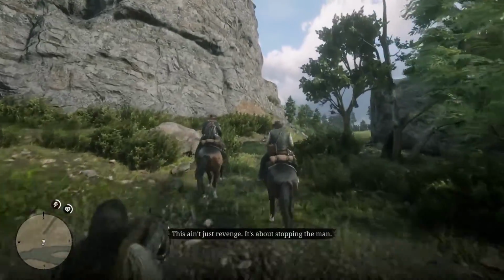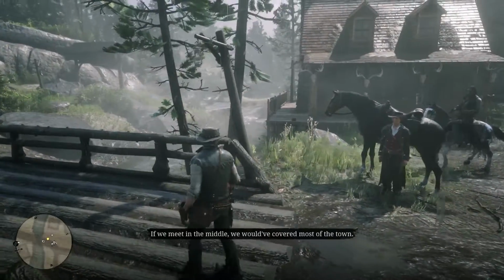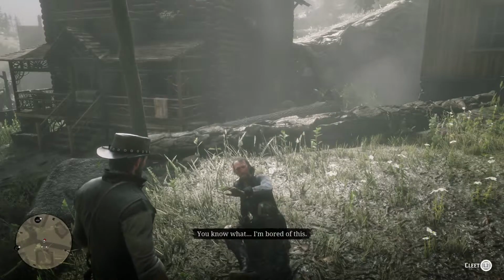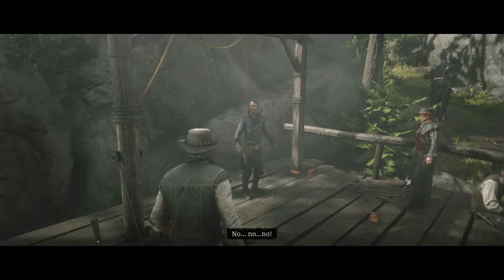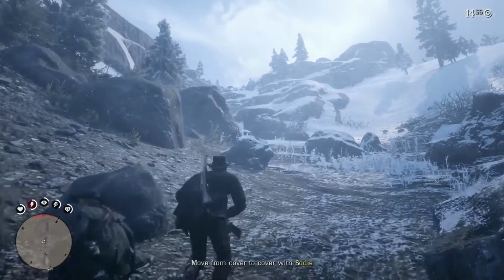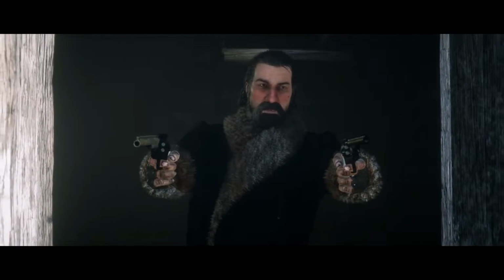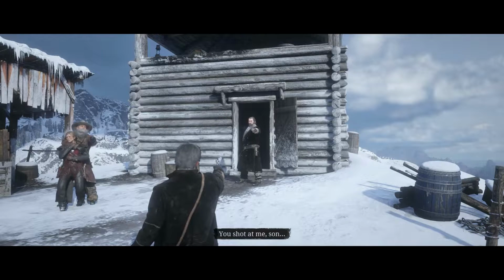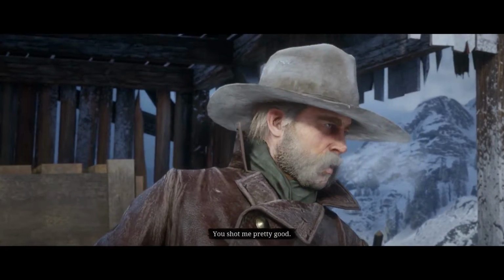American Venom - Gold Medal Guide - Red Dead Redemption 2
Epilogue (Part 2) - American Venom - Medium

04:08 - Help Sadie catch Cleet within 35 seconds
09:21 - Headshot the sniper who shoots Charles
00:12 - Compete with at least 85% accuracy
00:12 - Complete the mission without taking any health items

To get a gold medal in a mission you need to complete each of the objectives. These differ from mission to mission. You need to complete all objectives in one attempt of the mission to get the gold medal. You can retry each mission as many times as you want from the story part of the progress menu.